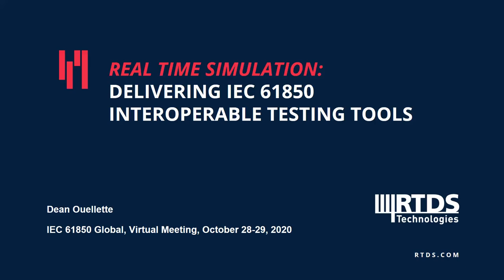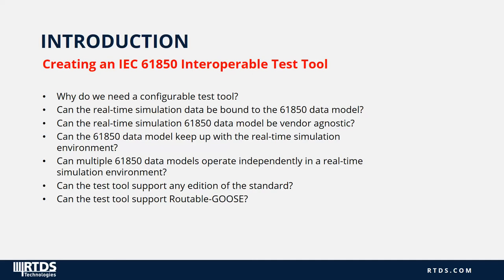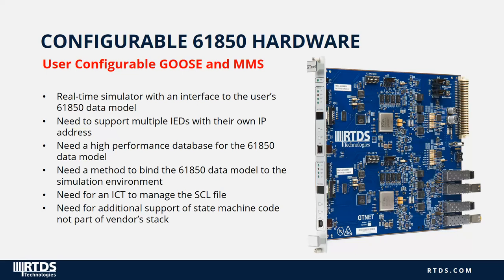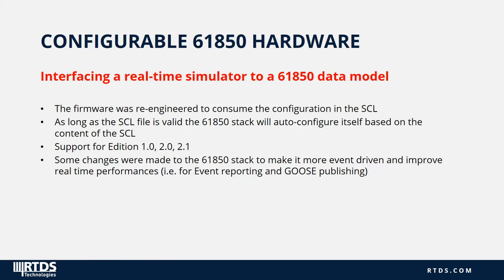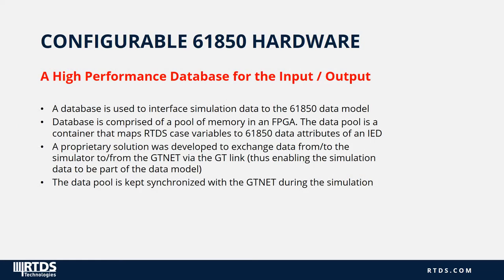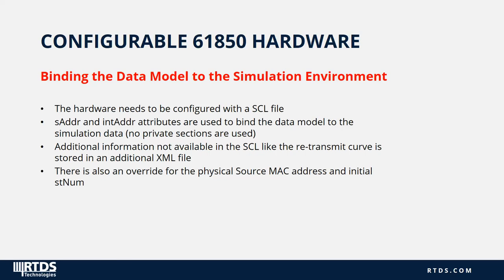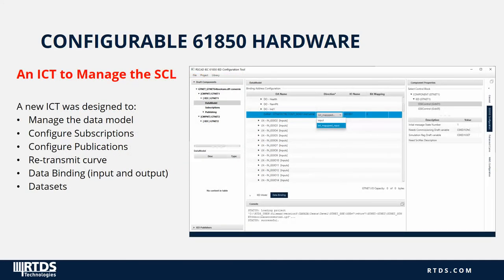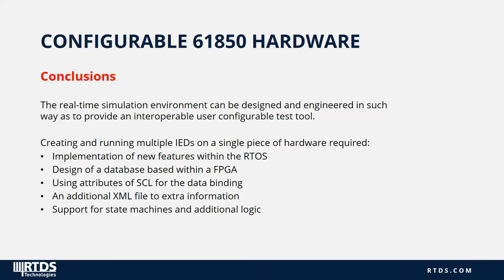Real-Time Simulation: Delivering IEC 61850 Interoperable Testing Tools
Presented by Dean Ouellette during the Testing Tools Panel at IEC 61850 Global 2020.